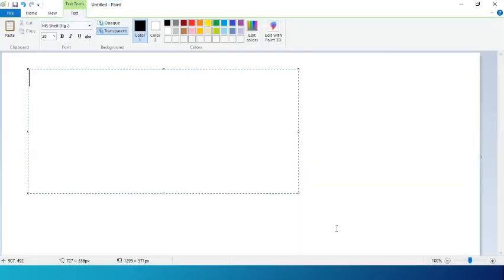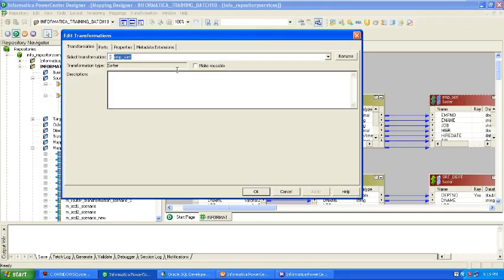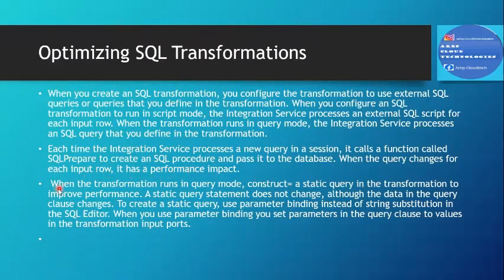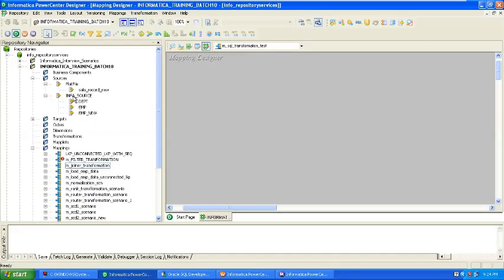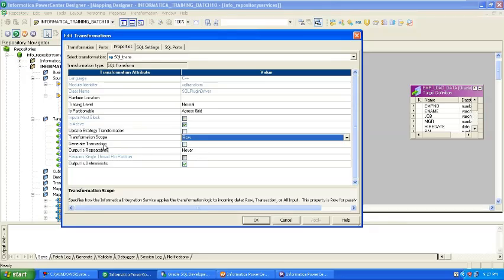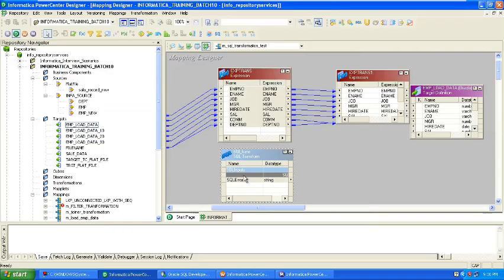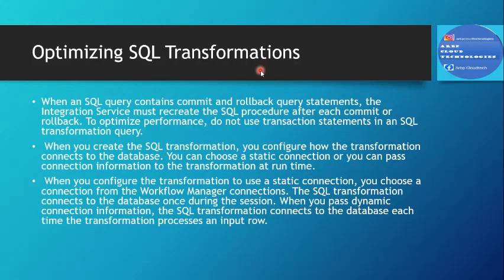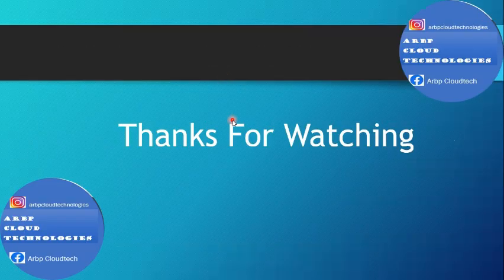Optimizing Transformations Source Qualifier,SQL,XML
In this video I have explained about the Optimizing Source Qualifier Transformations, Optimizing SQL Transformations,Optimizing XML Transformations and Eliminating Transformation Errors